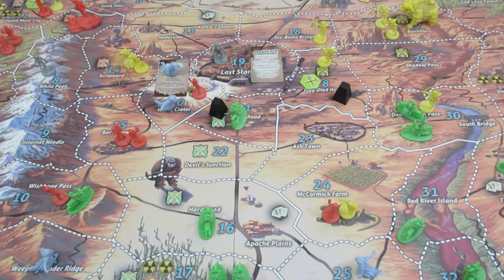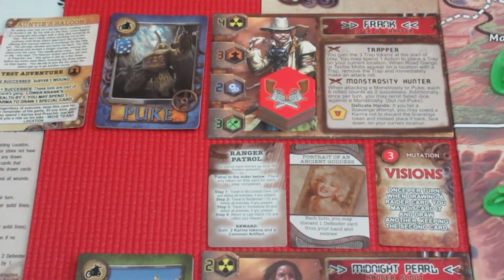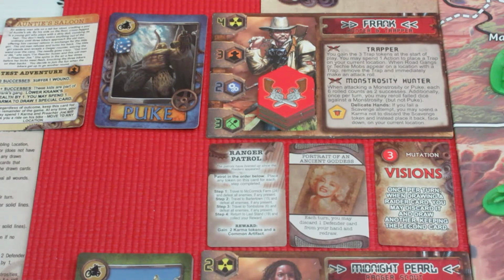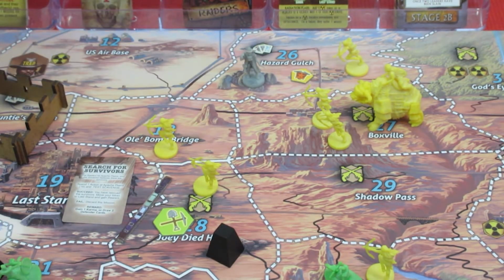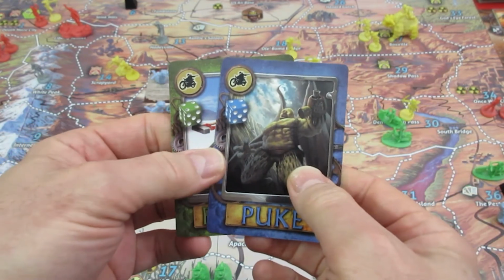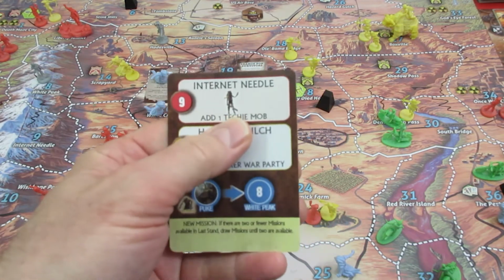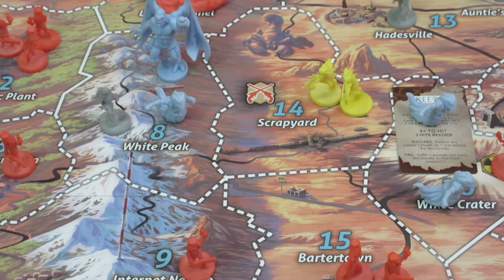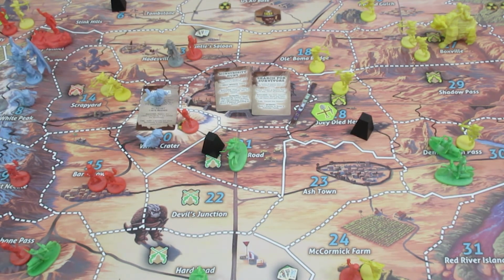Defenders of the Last Stand LOTA Episode 28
Frankly Krank, we don't give a damn . . .